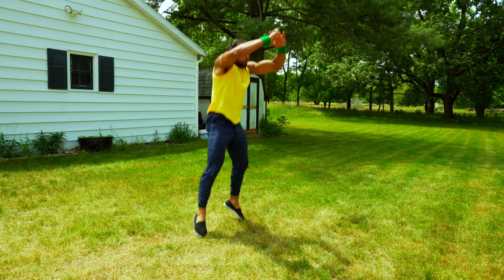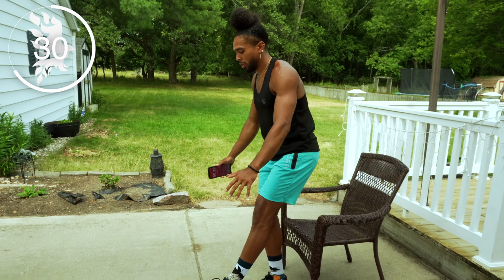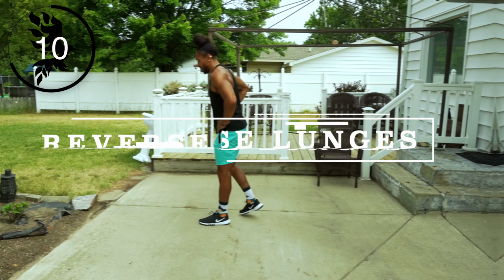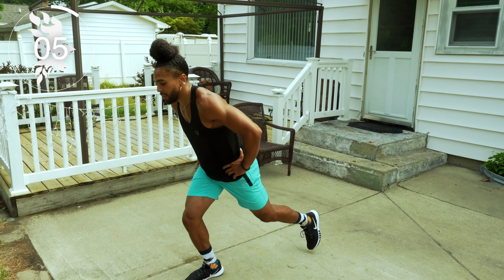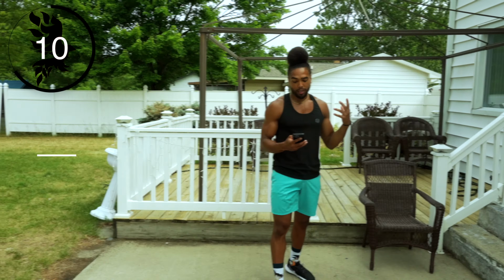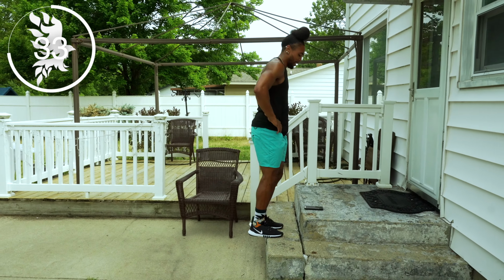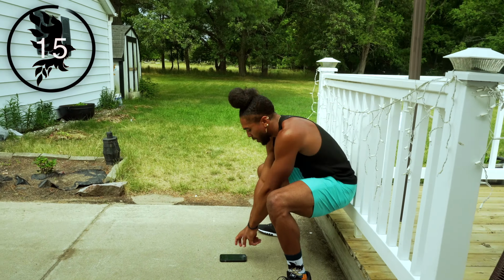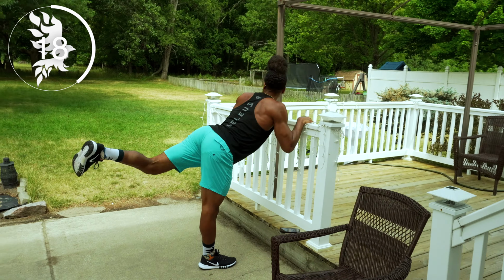Beginner Home Leg Workout (NO JUMPING)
In this video we will be going through a beginner home leg workout. This leg workout requires no jumping and we will be using our bodyweight only. Each one of these leg exercises will help you strengthen your lower body as well as build lean muscle. You will also improve your overall body mobility and get more comfortable doing leg workouts. These leg exercises are very effective as we will be doing compound like leg exercises and even isolated ones to help you strengthen your weak points.

In this beginner home leg workout we have a total of 10 different leg exercises. Each one of them are beginner friendly. Each exercise will last 45 seconds and we will have 15 seconds of rest time. We will be slowing things down to make sure you guys understand the leg movements done in this video. So take your time with this leg workout and remember to pace yourself. Let's Go!